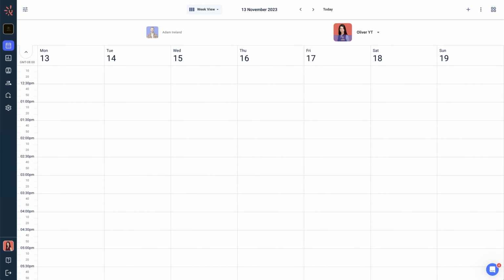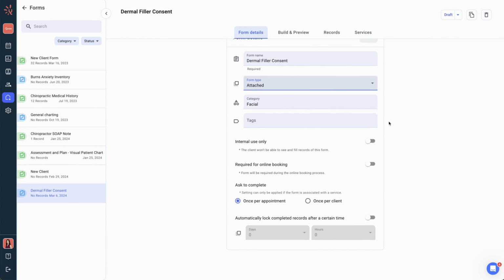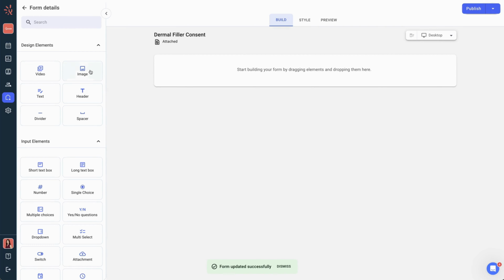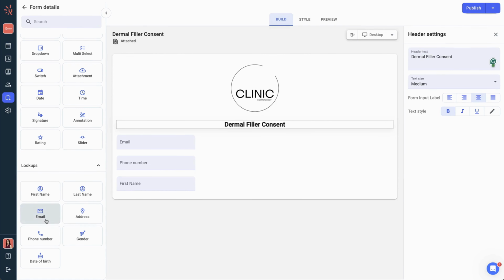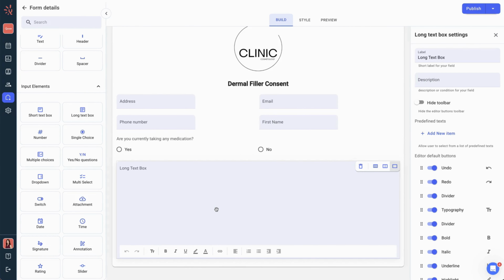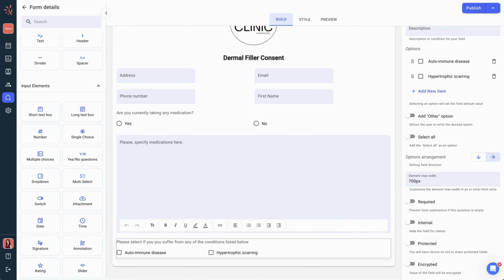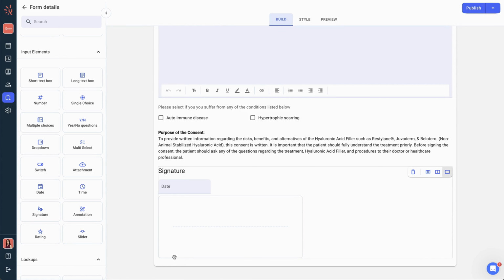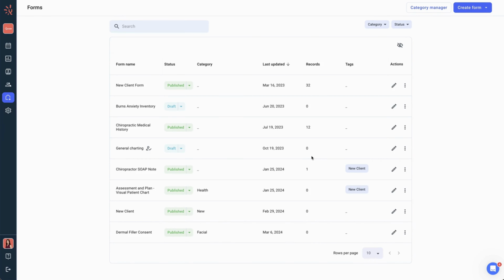Maximize the Potential of Online Forms: A Comprehensive Guide to Online Form Setting.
Save time and quick-start by creating forms from ready-made templates. Pre-made forms can be further customized however you’d like, all with a simple drag and drop. Simply send your forms to Yocale support to get them created for you!